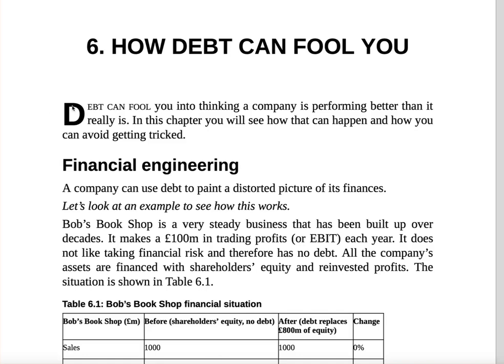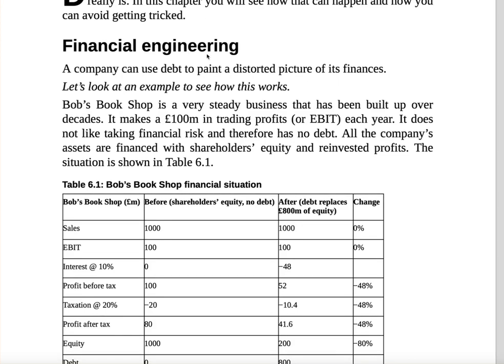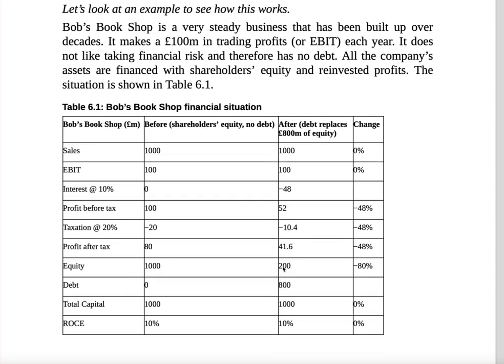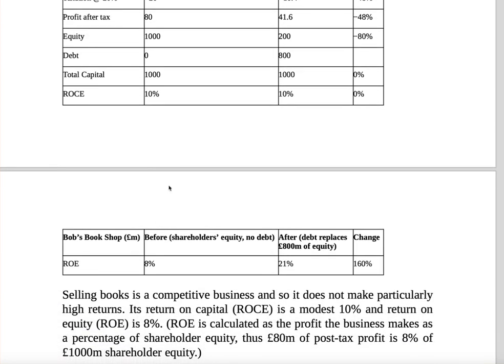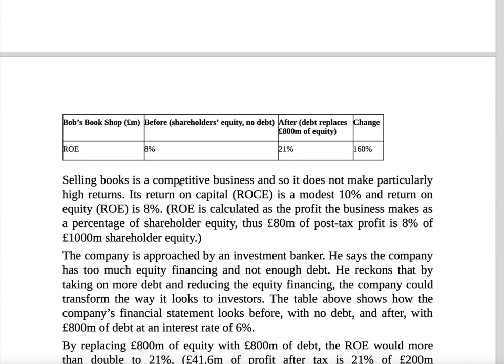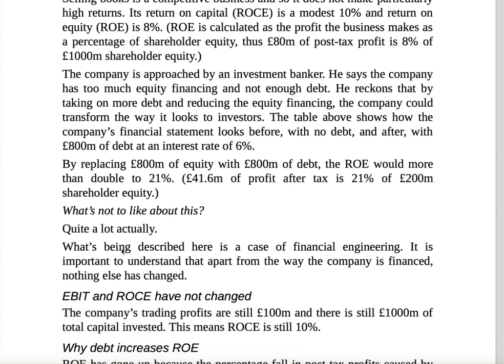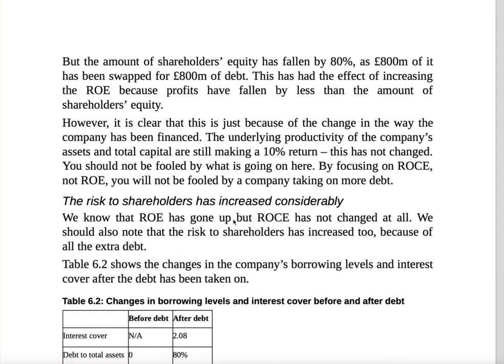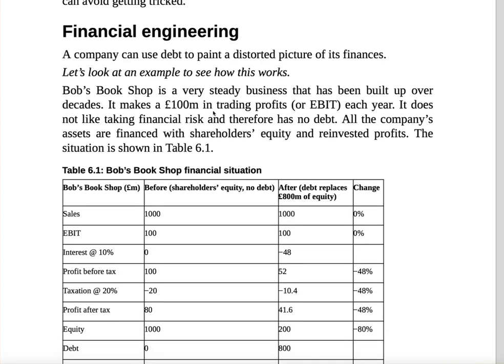Book Zone Chapter 6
How to Pick Quality Shares
Chapter 6